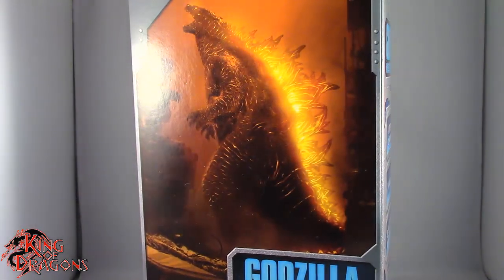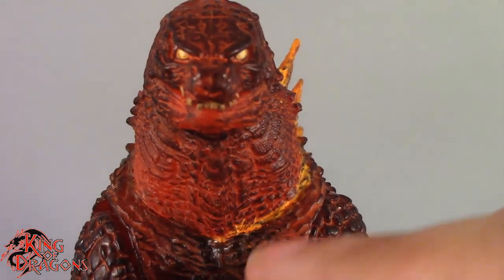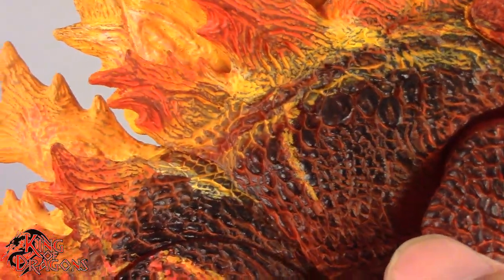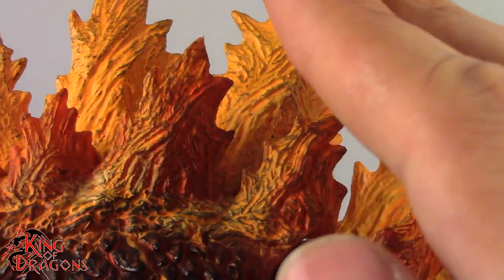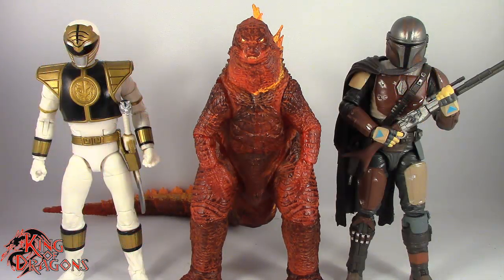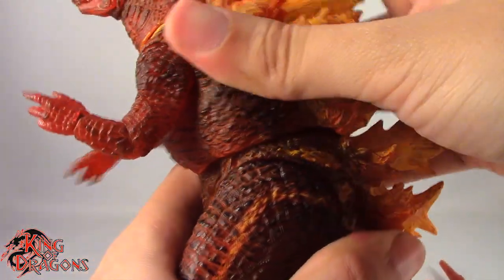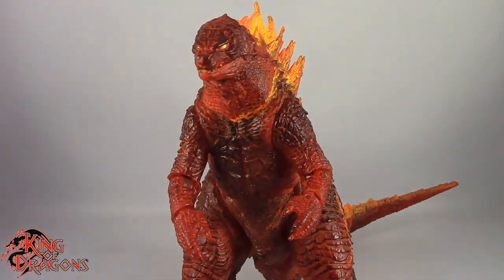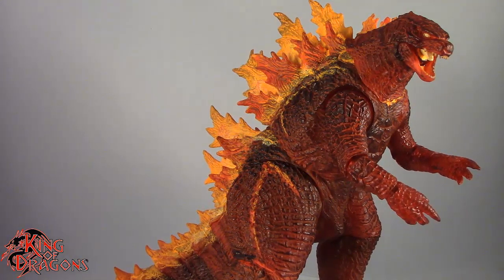NECA: Target Exclusive - Godzilla: King of the Monsters: Burning Godzilla Review